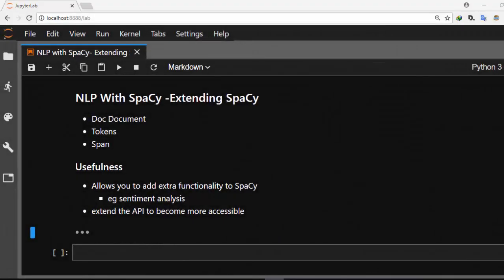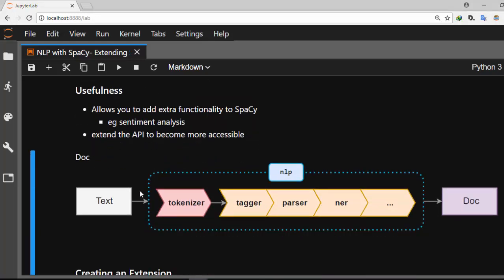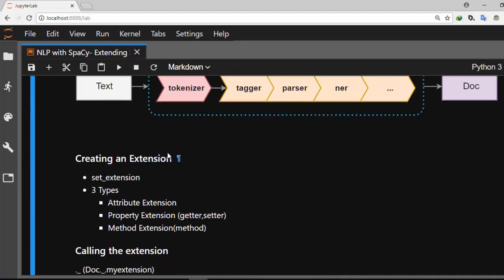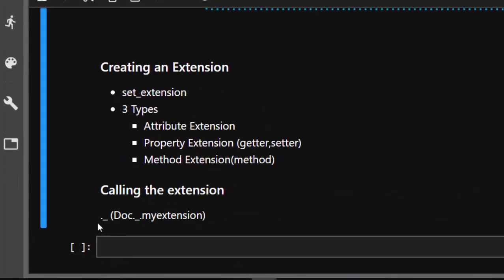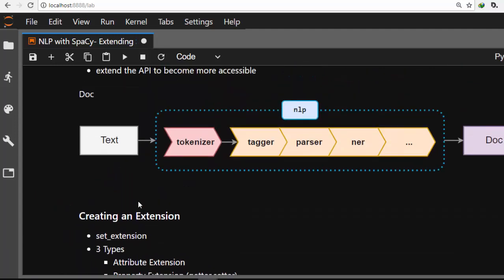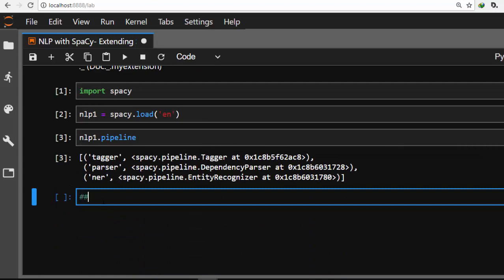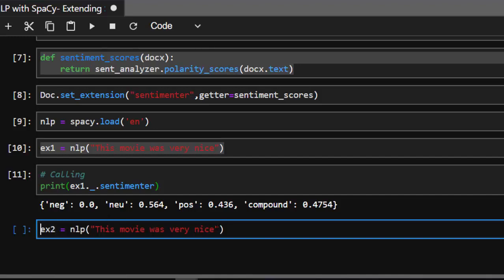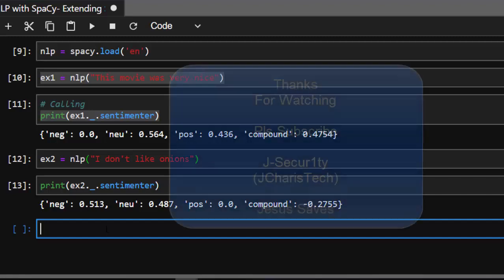SpaCy Python Tutorial - Adding Extensions in SpaCy (How to use Sentiment Analysis)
SpaCy Python Tutorial - Adding Extensions in SpaCy
 (How to use Sentiment Analysis)
In this tutorial we will discuss how to create document level extension in spaCy and how to work with spacy's extension attributes.
We will see how to use nltk sentiment analyzer with spaCy.

J-Secur1ty JCharisTech